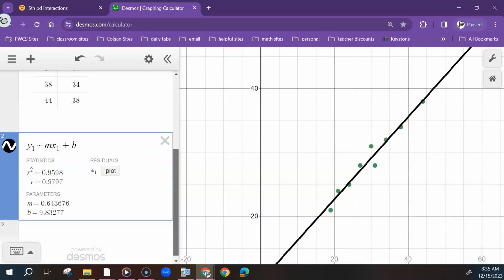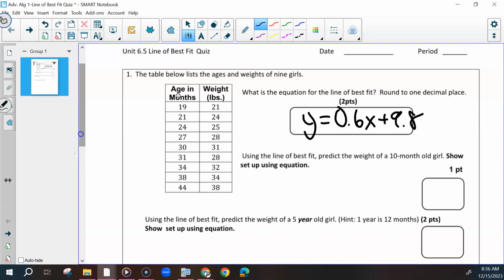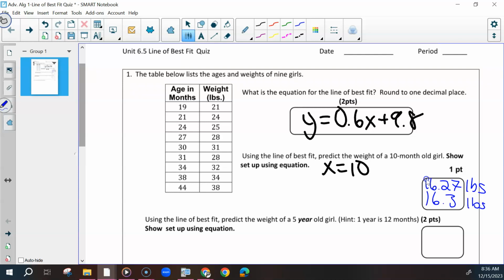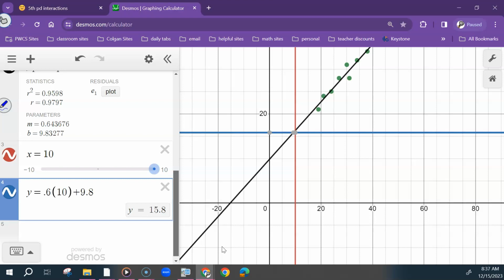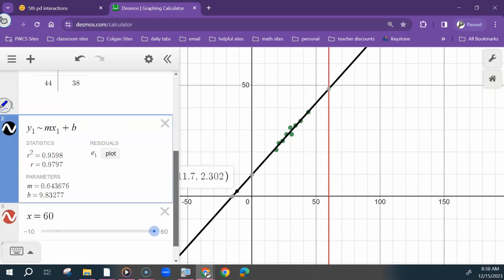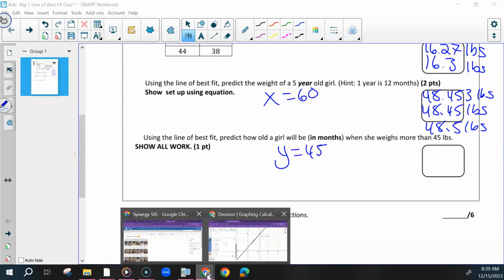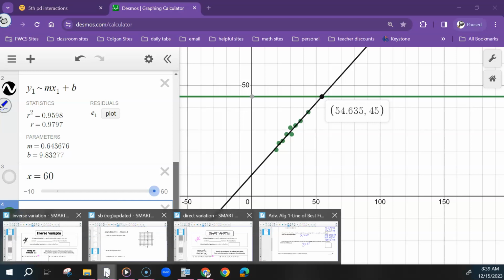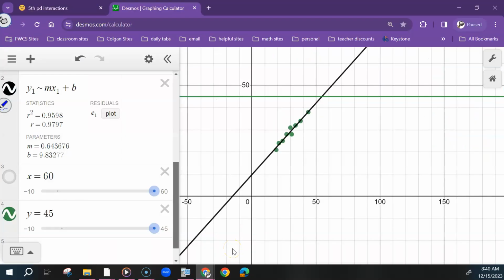Adv. Alg 1 3rd 12-15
We went over your quiz and I explained how your summative activty was going to work.